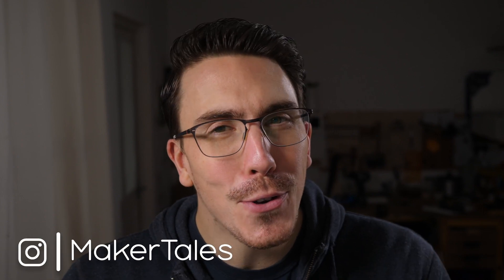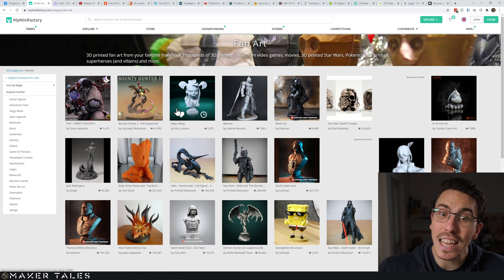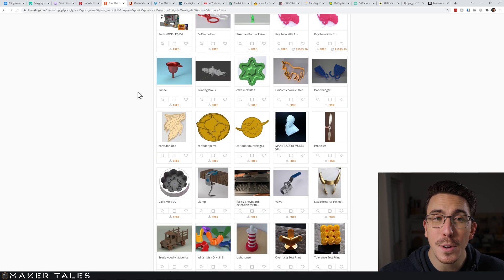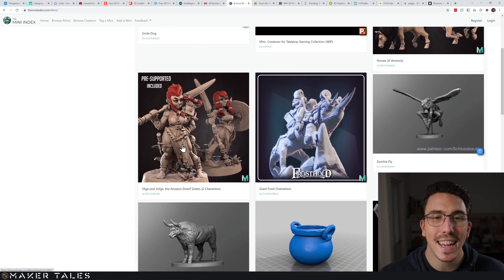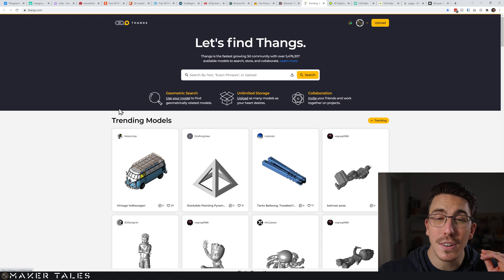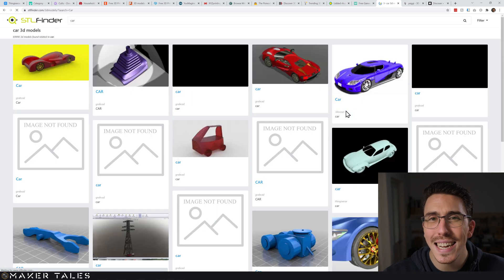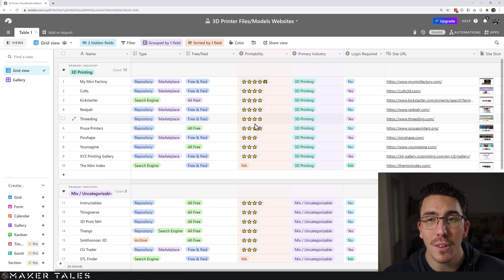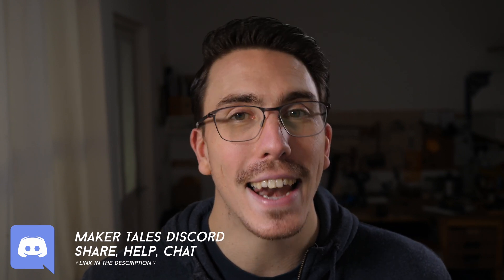Best Sources For FREE 3D Printing Models 2021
These are the top sources to get amazing Free and Paid models for 3D Printing, CAD modelling and more in 2021. If you have a 3D printer you know the ongoing search for cool STLs is endless. With a little luck, these links to some great stl 3d printing websites should help you in your endless quest.

Plus don't forget that getting free files is awesome but if you really love what a designer is doing be sure to consider supporting them, be it a tip or buying the product and also remember every little helps even just $1.

Time Stamps:
0:00 - The OG Of The STL Kingdom.
0:34 - The Home Of Premium Minis & More.
1:19 - Who Said 3D Printing Is A Cult?
1:42 - How Do I Even Prenouce This one...
1:42 - Threading, 3 D-ing - Thr-ee-ing??.
2:07 - 3D Printed Printer Kings.
2:23 - Pin It, Print It & Sell It.
2:31 - If You Can Think Of It, Youmagined it...
2:42 - Little Bit Of A Weird One.
2:58 - The Index Of The Minis.
3:10 - The King Of DIY Projects.
3:29 - Now That Is Biology.
3:40 - The Github Of 3D...
4:08 - If It's Existed In The Past They Might Have Scanned It...
4:34 - Wait They Do 3D Print Stuff Now?
4:59 - It Finds Things... Is It Worth It? Your Call...
5:21 - You Search It Finds.
5:37 - Hey... This One Is Cheating...
5:51 - A Tool To Help You Get Through This Mess Of Websites.